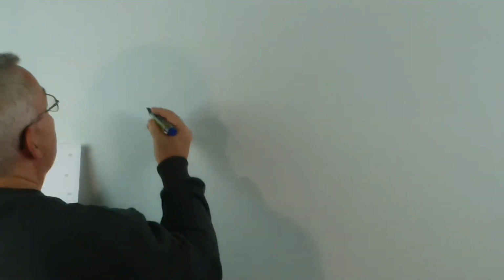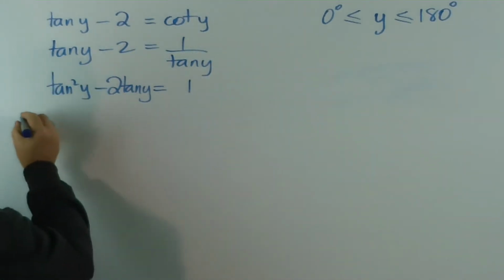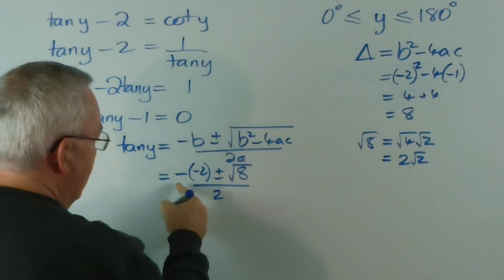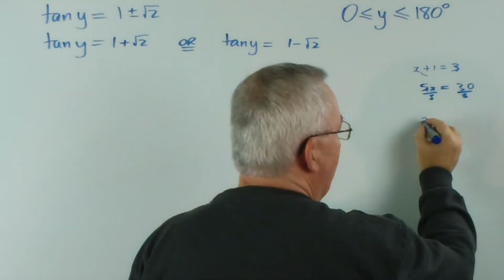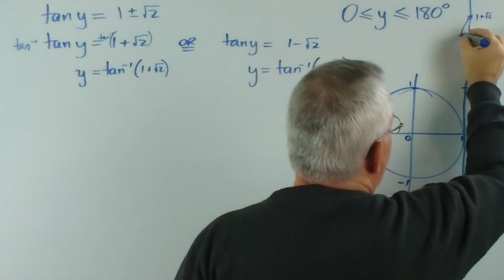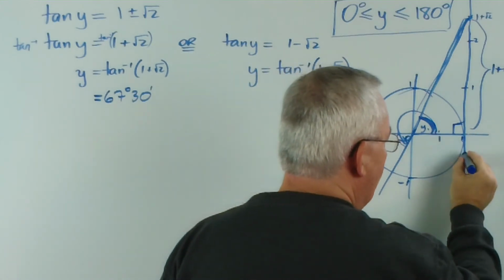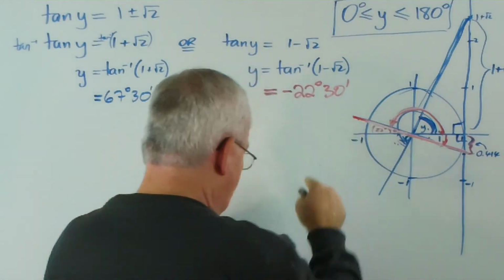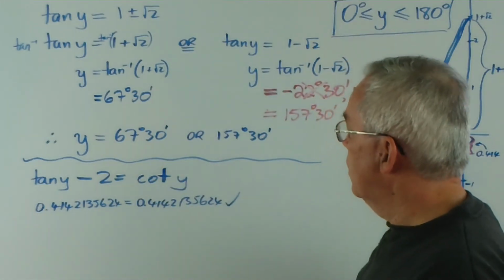Solving Trigonometric Equations ~ Example 01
This is the first of two videos in which I explain how to solve fairly difficult trigonometric equations.  In this case, the equation is:
tany - 2 = coty

You will discover:
●  key things to look for in such an equation,
●  how to resolve it into a quadratic equation,
●  how to check the nature of the roots/zeros
●  and then how to find the roots/zeros,
●  how to use the unit circle to find the relevant angles, and
●  how to identify the angles within the restricted domain.

The video is a little longer than it might have been because I explain each step without skipping over too many details.

Thanks, again, to Dhanishan (one of my subscribers) who provided me with four questions that led to these four videos.  This is video #3.